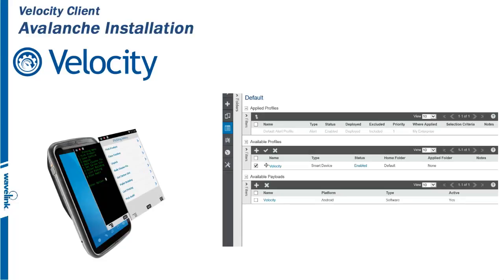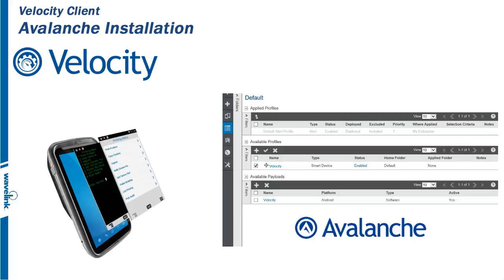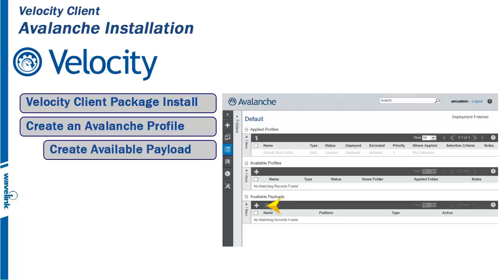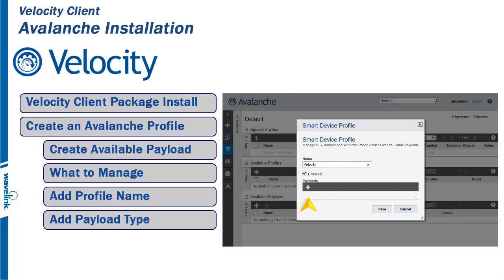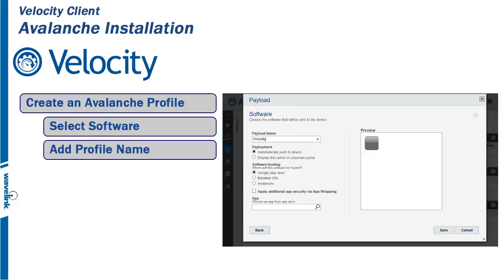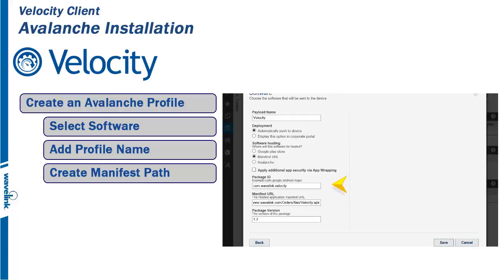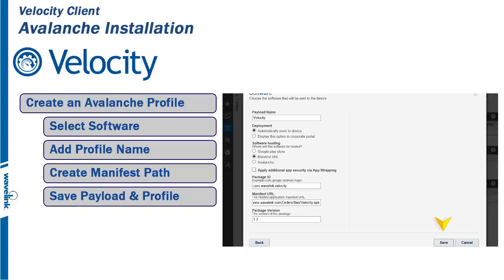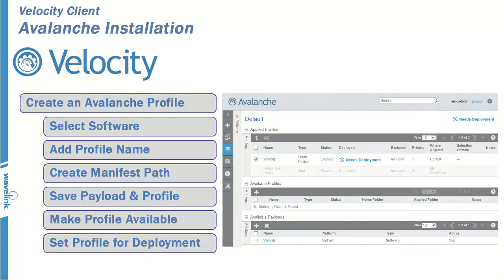Wavelink Velocity Client - Velocity Client - 4/11 - Avalanche Installation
How to install the Velocity Client using Avalanche - Part 2 of 11 on the Velocity Client Series